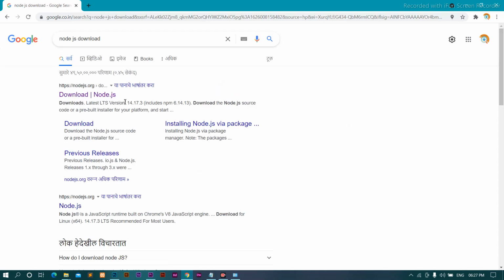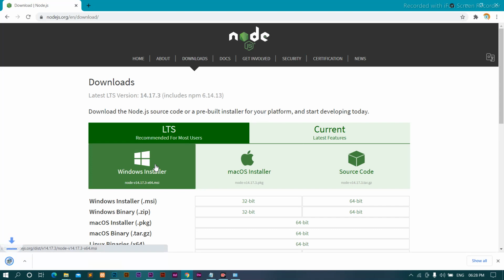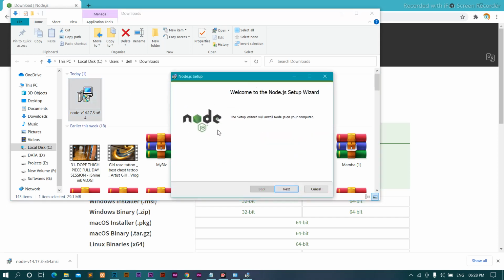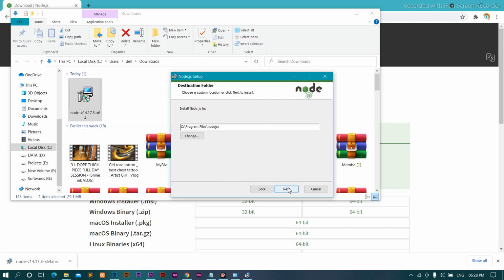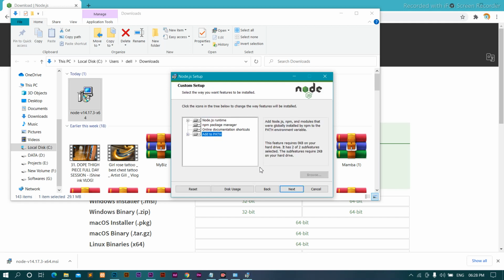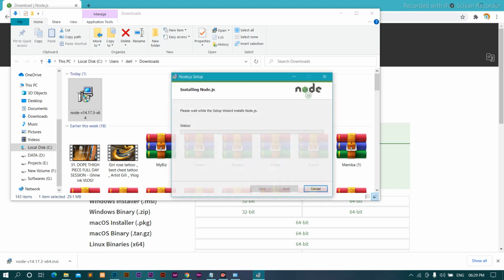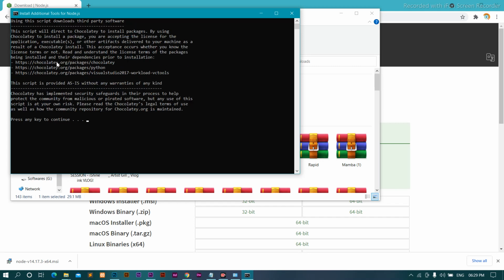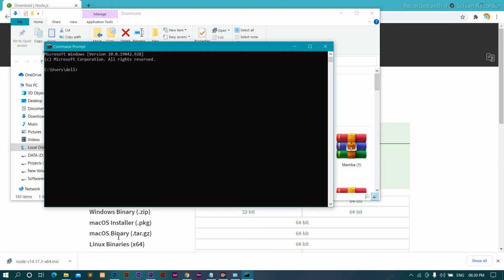How to install node js on windows 10 | Node js Installation on windows 10